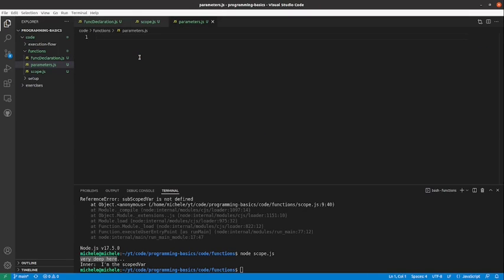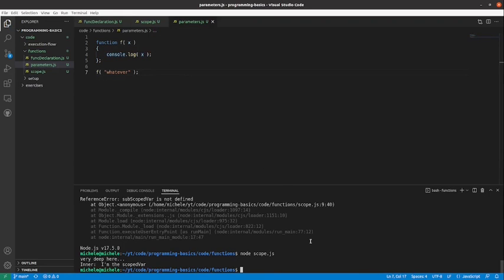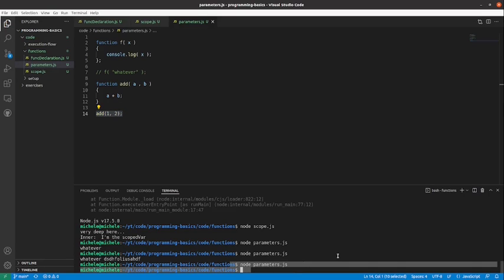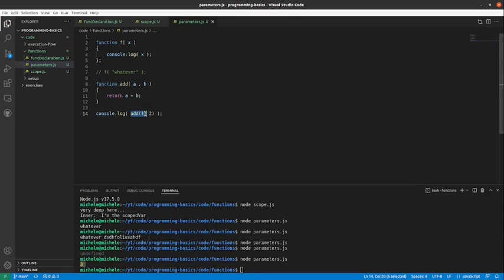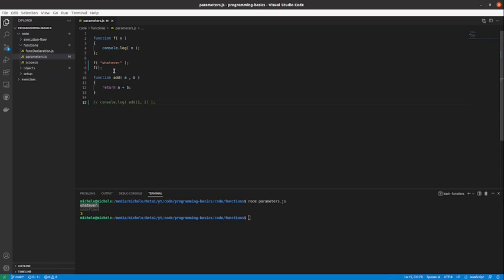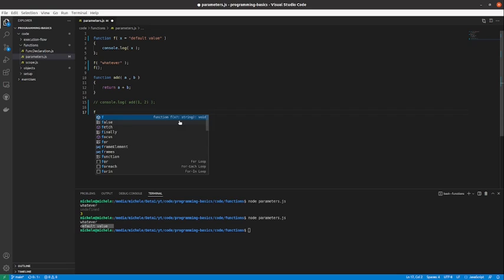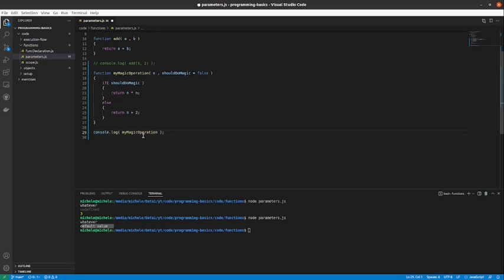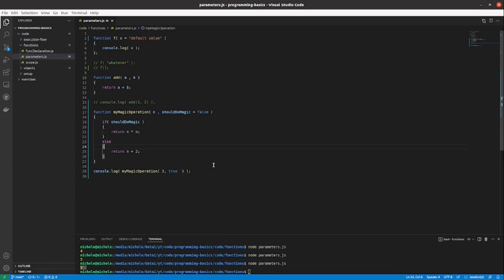Programming basics - Functions parameters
-Timestamps:

0:00 the parenthesis of a function
0:34 declaring a parameter
3:14 return keyword
5:07 the let isomorphism
6:03 not passing an argument
8:18 default arguments
9:39 default options
11:34 summing up